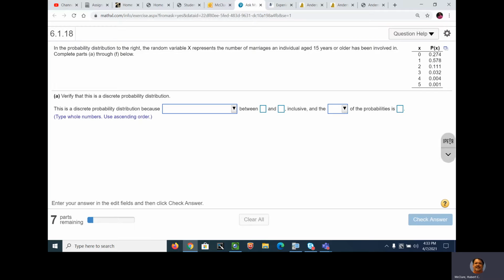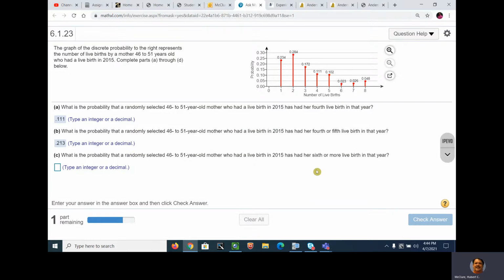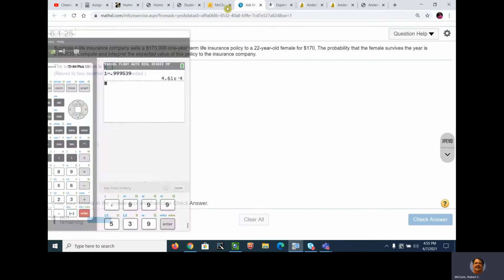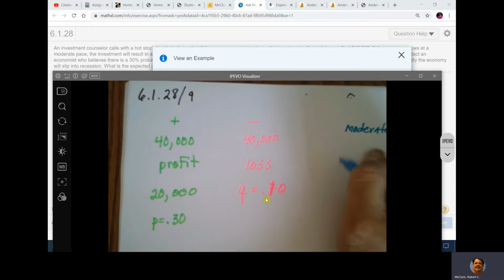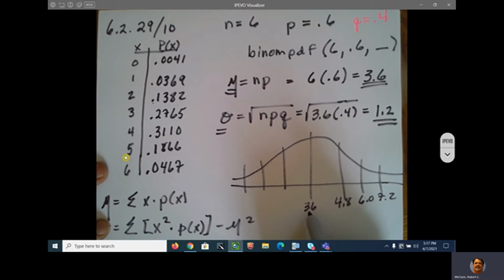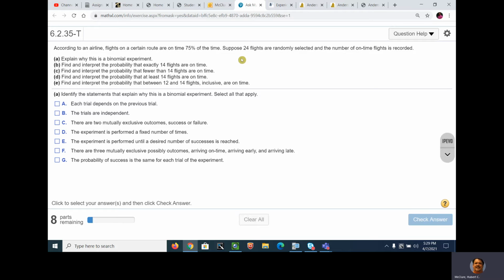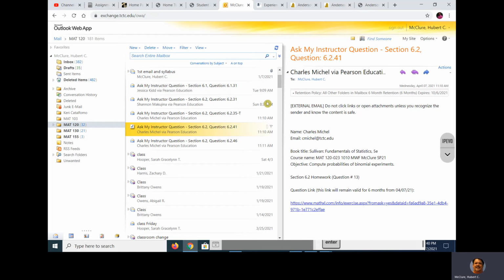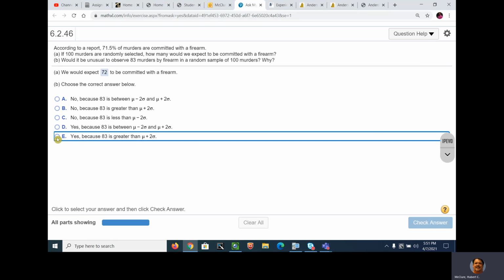Virtual Office Hours 6.1 and 6.2 HW questions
I just completed the following HW questions from 6.1 and 6.2 sent today.

6.1.18/6
6.1.23/7
6.1.25/8
6.1.28/9

6.2.29/10
6.2.31/11
6.2.35/12
6.2.41/13
6.2.46/14